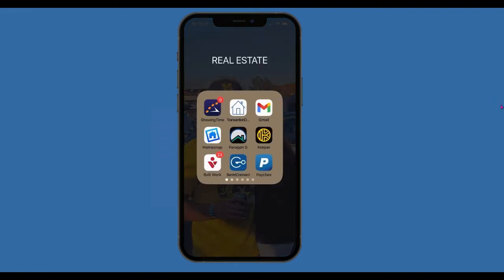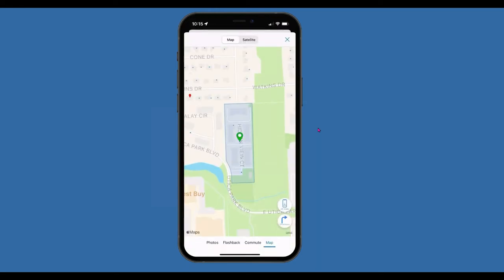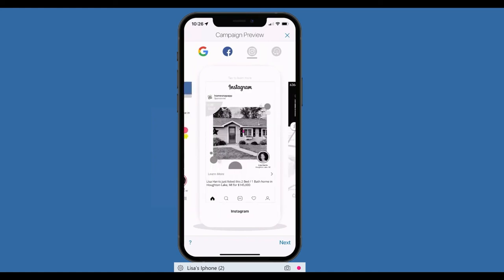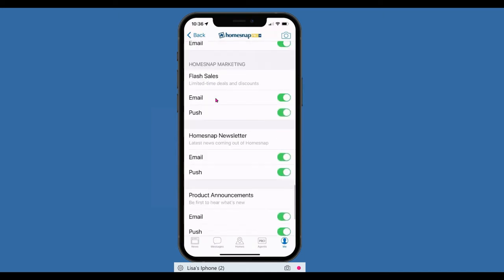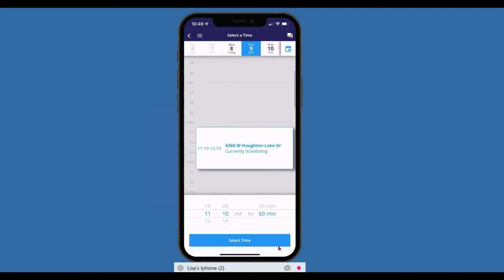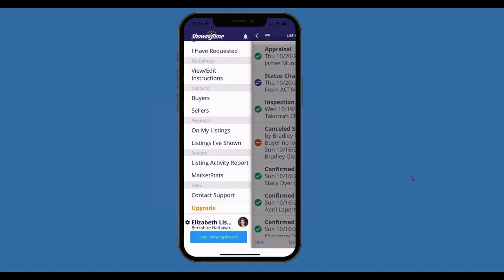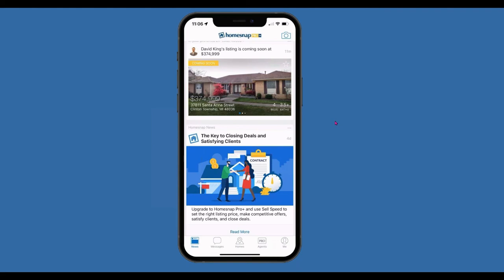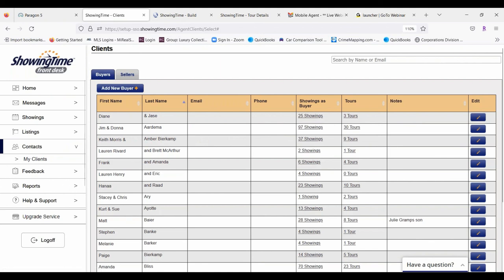Mobile Agent with Homesnap & ShowingTime apps 11 08 22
Homesnap Pro (Premium) and ShowingTime apps are your keys to mobile success.  Learn how to master being mobile and make these a part of your Real Estate arsenal.
What's Premium?  It's what makes your life as a REALTOR® easier to navigate your MLS info.

• Access Paragon's Saved Searches
• Access Paragon's Listing Carts
• Listing Maintenance:
o Price Change Edits
o Status – (Active to Pending, Pending to BOM, Conditional Withdrawn to BOM) – Require ‘PendingDate’ if pending status
o Expiration Date
o Public Remarks
o Agent Remarks
o Showing Instructions